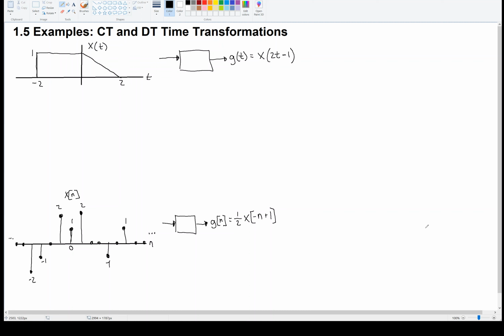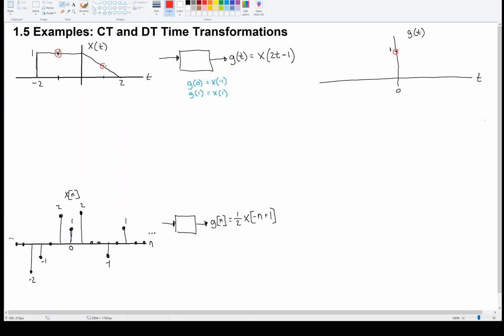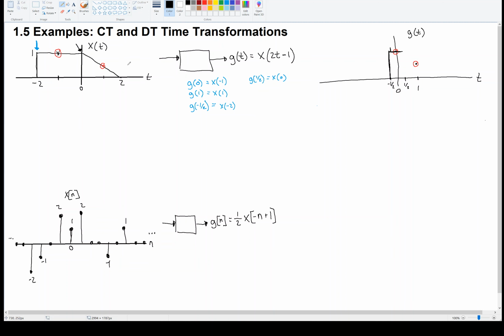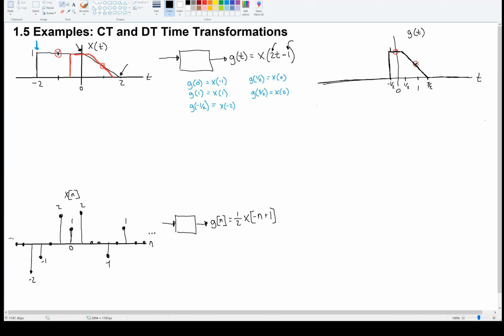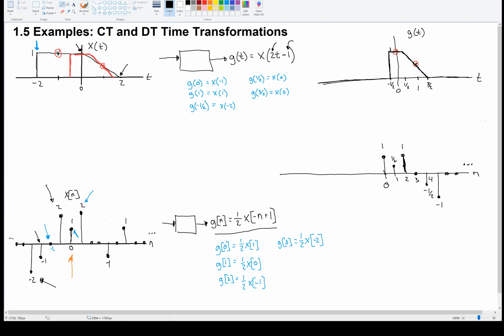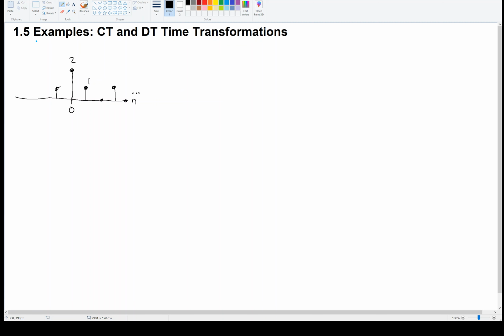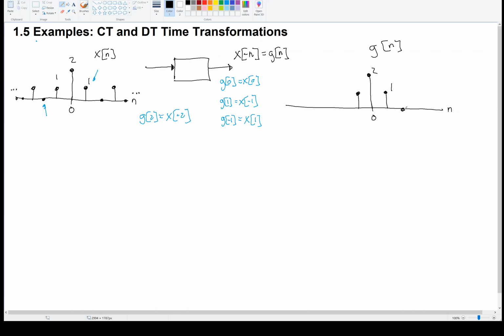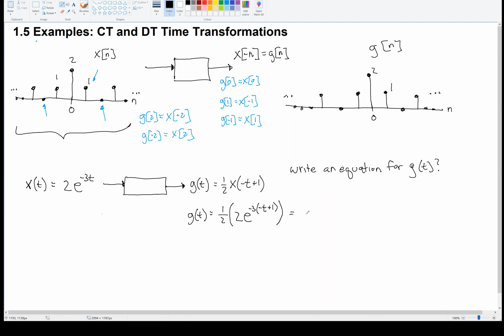1.5: Examples of Continuous- and Discrete-Time Transformations